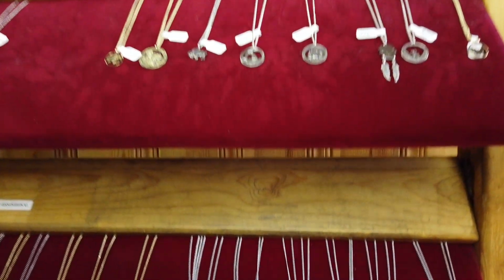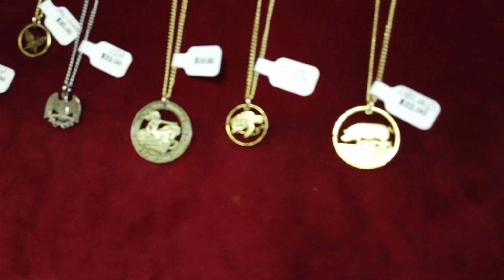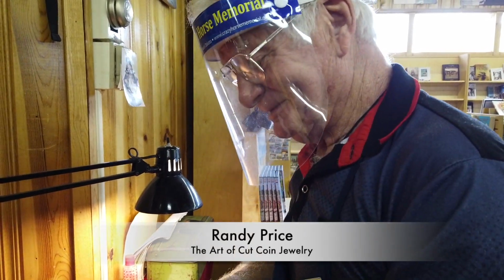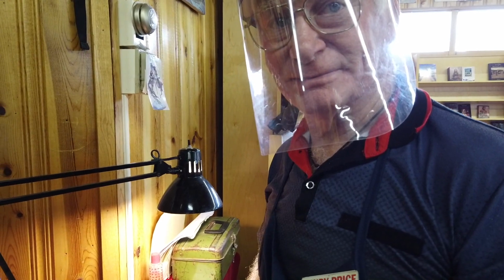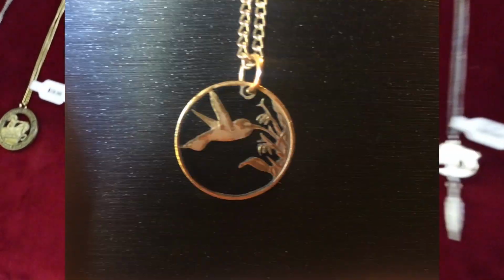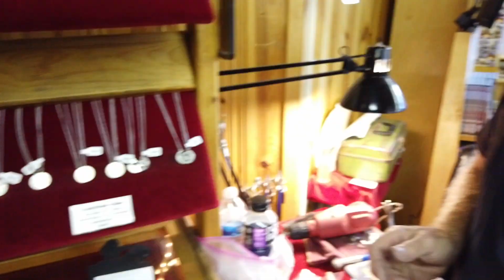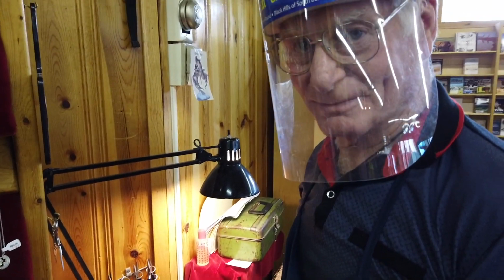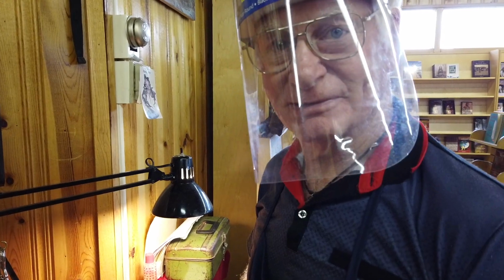Sturgis Trip: Crazy Horse!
In this video the group heads to Crazy Horse to learn a little more about this incredible, unfinished monument!  If you are able, please consider supporting the completion of Crazy Horse by going to

We need too see this incredible monument finished in our lifetime!

My Bike
2020 Indian Chief Darkhorse
Indian 14" Tinted flared windshield
Indian Mustache Highways
TAB Performance Bam Sticks with quiet baffles

My gear
GoPro Hero 7
Dji Osomo Pocket
Tascam D5-05
Icon Shaguar helmet